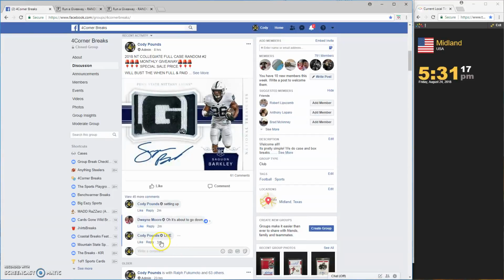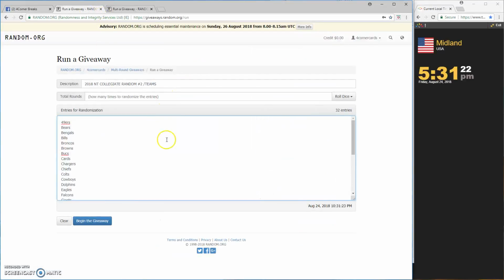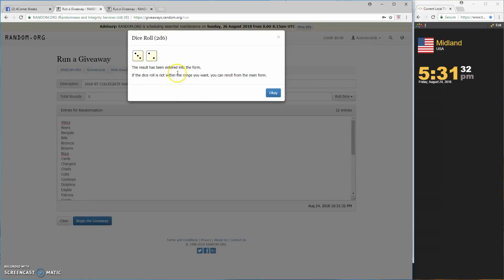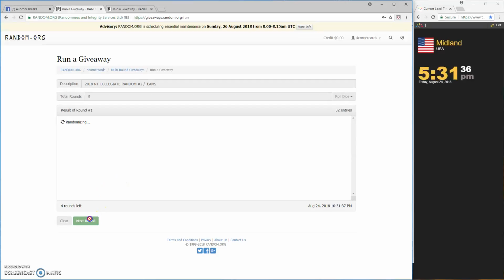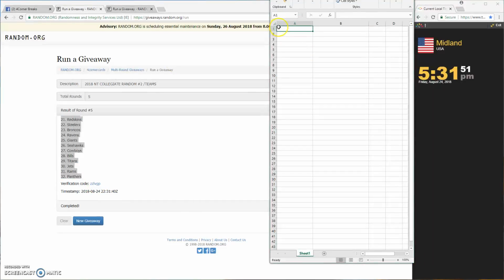2018 NT COLLEGIATE RANDOM #2